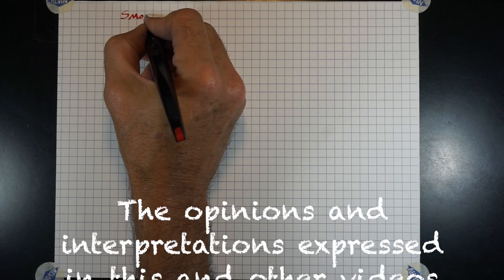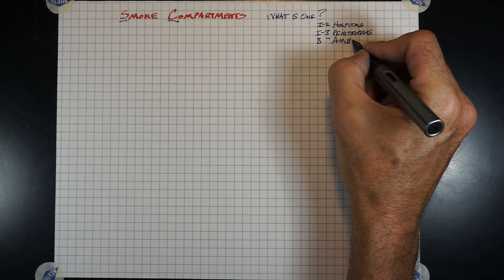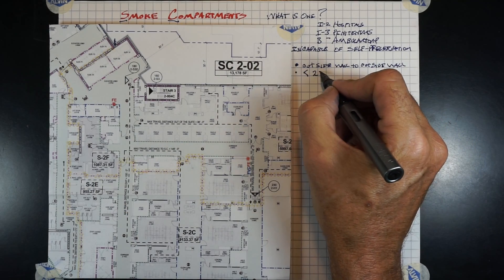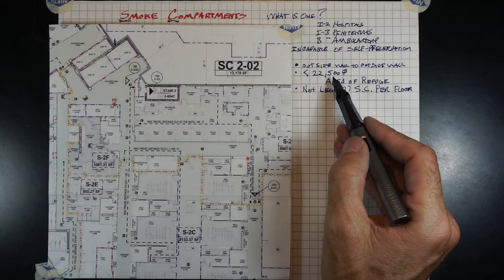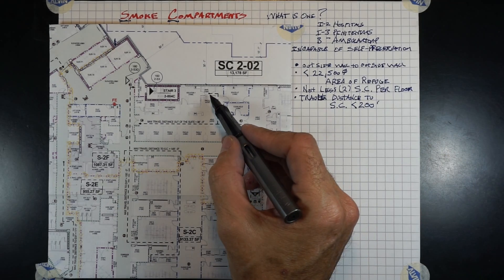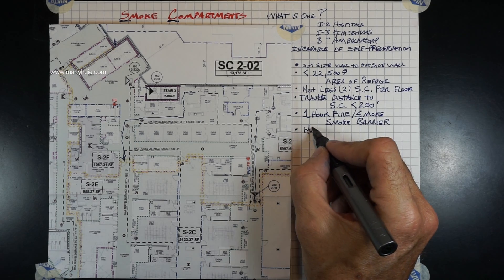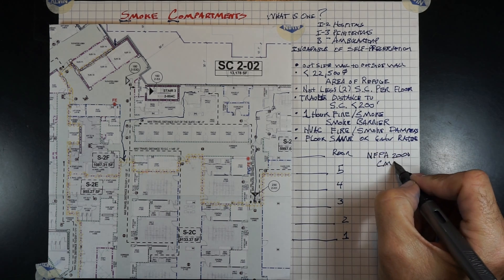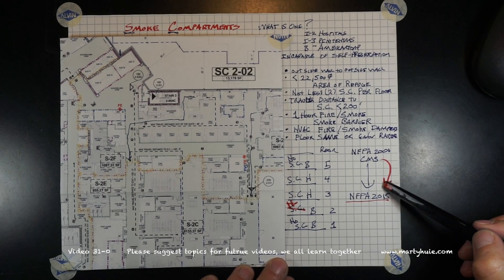Smoke Compartments what are they 31-0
Smoker Compartments are unique to Healthcare, Penitentiary. It allows the facility to defend in place i.e. not evacuate the building it also helps protect those people incapable of self preservation Healthcare patients and persons in prison, incarcerated cannot evacuate on their own nor do we actually want them to. As for prisoners we do not want to release them into the public. As for healthcare we want to be able to keep our loved ones on emergency power i.e. the ventilator in a protected environment and/or medical gases to help keep them alive. These items are not available outside therefore we want to evacuate them i.e. move them to another part of the building another smoke compartment